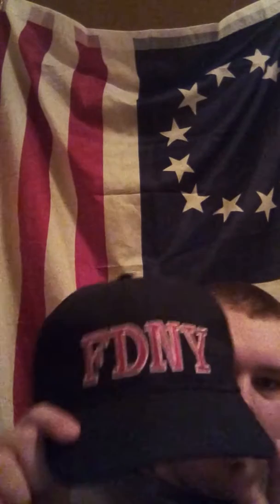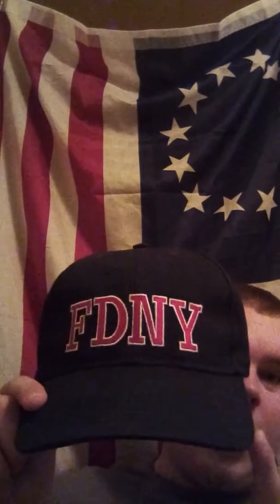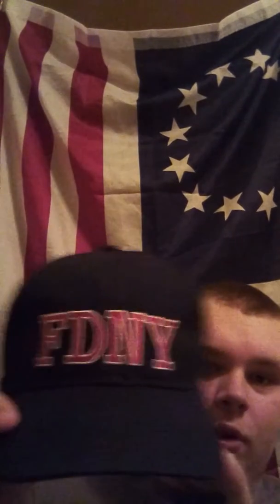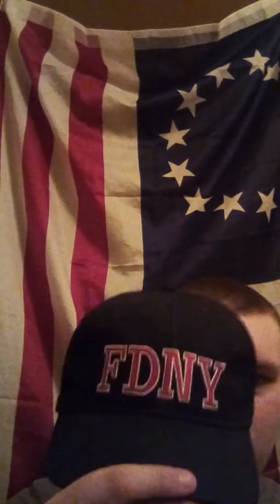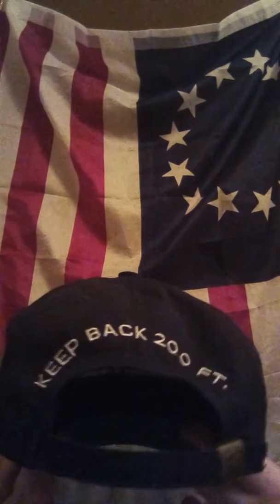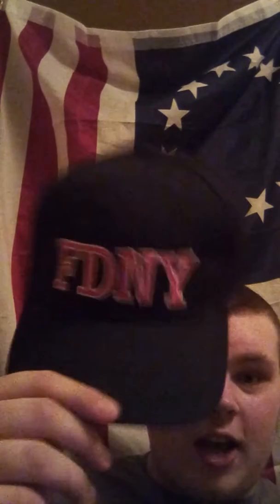Reviewing my fdny hat